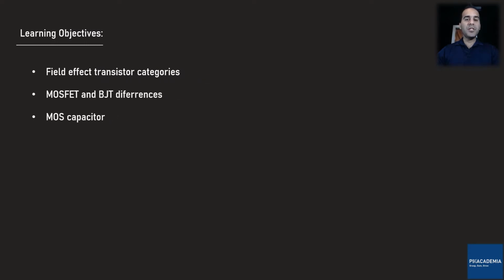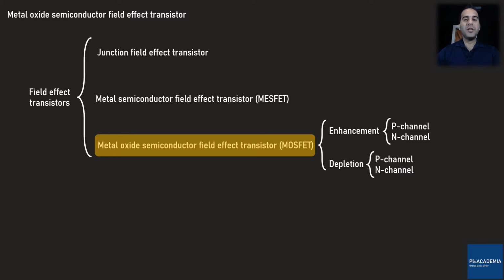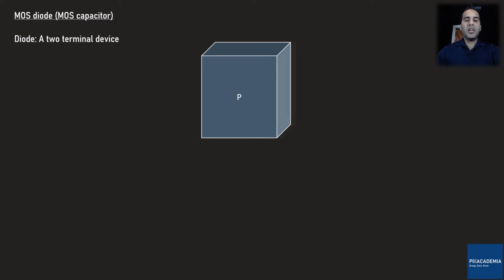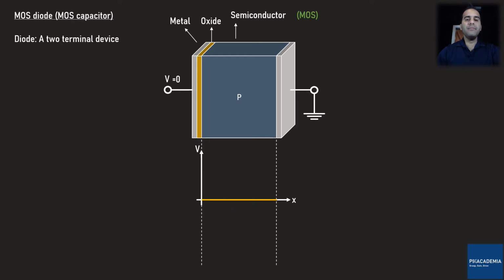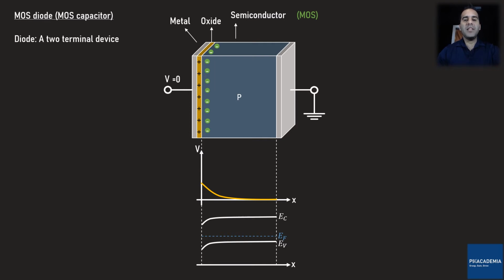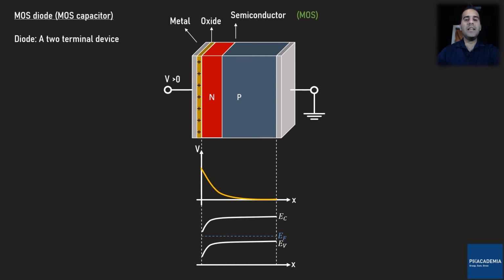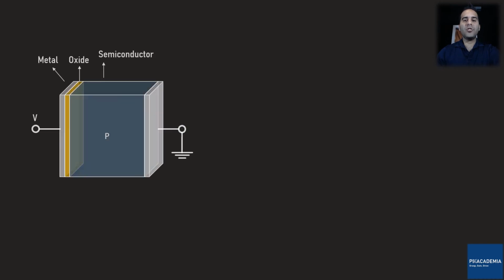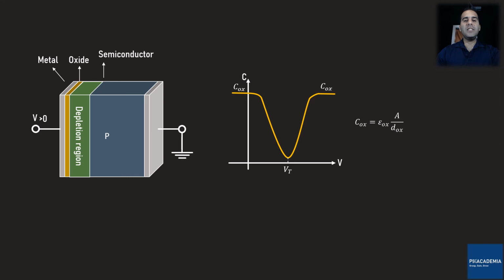30_Basics of Semiconductors: MOSFET (Part I)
"Welcome to the Peacademia course on the basics of semiconductors. In this lecture, Dr. Mehdi Mohammadi covers the MOSFET (Part 1).

In this lecture you can expect to learn:
- The field effect transistor categories
- MOSFET and BJT differences
- And the MOS capacitor